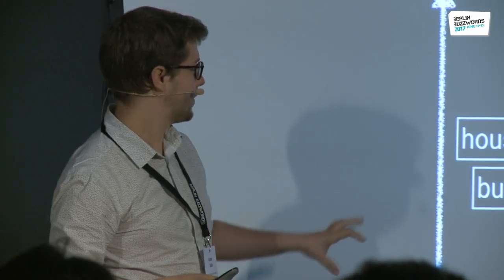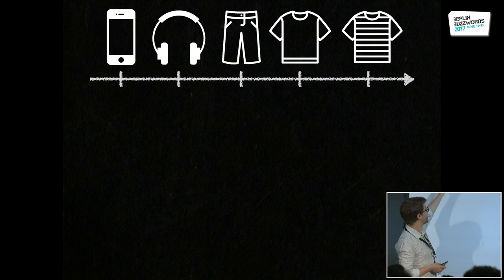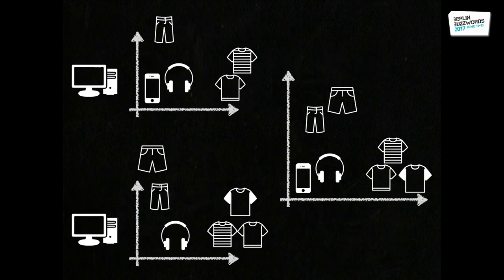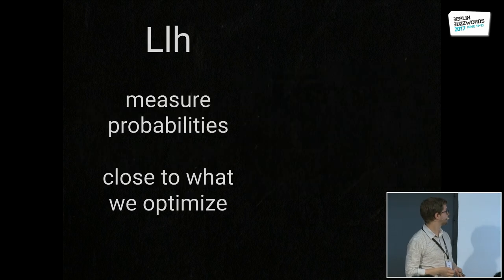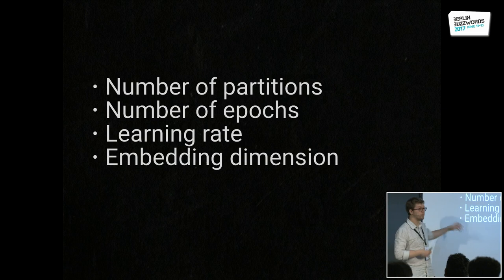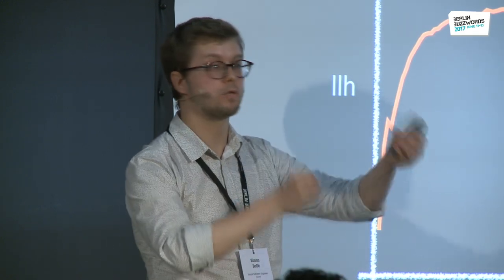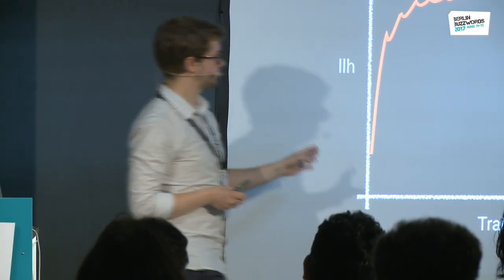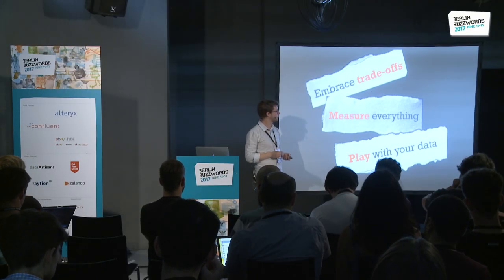Berlin Buzzwords 2017: Simon Dollé - Feeding Word2vec with tens of billions of items, what could ...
Simon Dollé-Feeding talking about "Feeding Word2vec with tens of billions of items, what could possibly go wrong?".

Word2vec is an unsupervised algorithm which is able to represent words as vectors, the so-called word embeddings. It computes them so that words with close meanings are close together in the vectorial space. Originally developed for NLP applications, it has recently proven to be extremely relevant in numerous contexts such as biology, speech recognition, recommendation, etc.

At Criteo, an ad retargeting company, we use Word2vec to compute product embeddings. This allows us to compute similarities between products and consequently improve the relevance of the products we recommend to our users.

Spark MLlib provides a distributed implementation of Word2vec. However, using it daily on tens of billions of item as we do, raises challenges in terms of scalability and quality. In this talkI will share with you how we moved from POC implementation to A/B-Test. I will tell you the numerous things we broke during this journey and how we fixed them. Finally, I will expose how we plan to improve our product embeddings and use them in different ways.